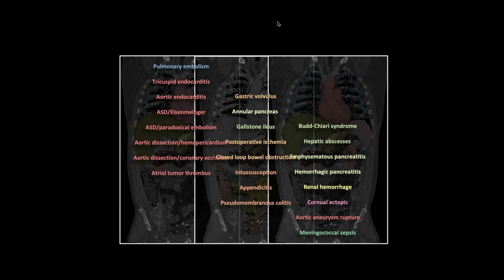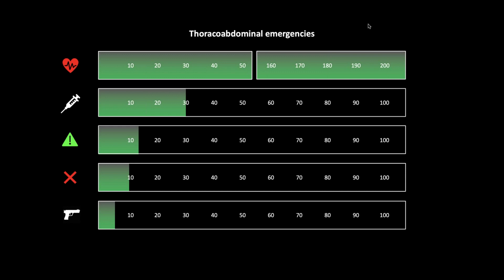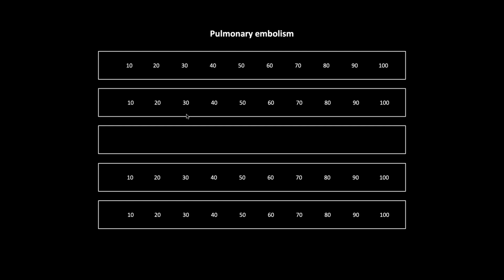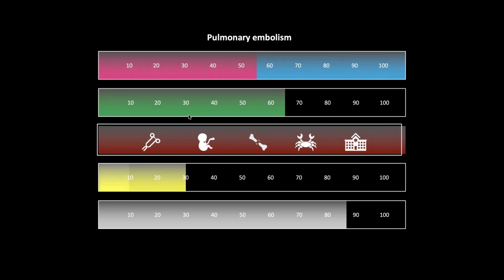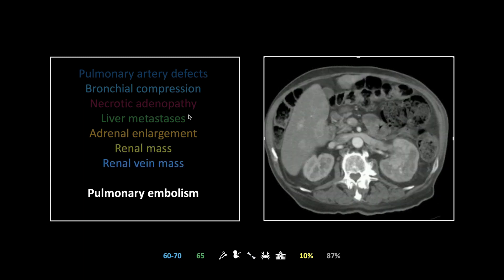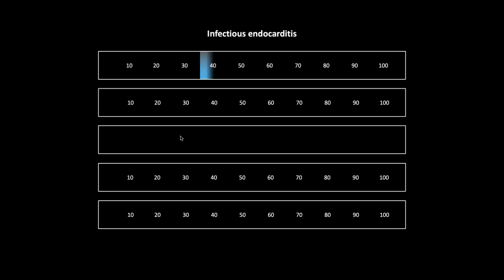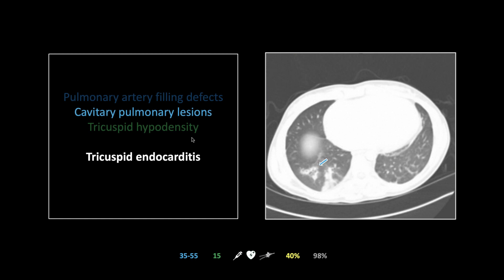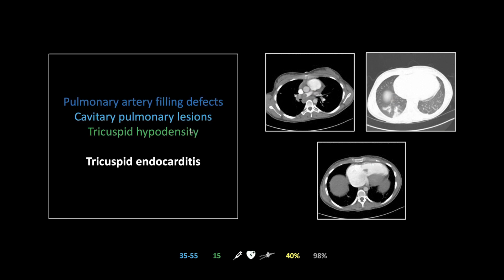Thoracoabdominal Emergencies I | Free Radiology CME